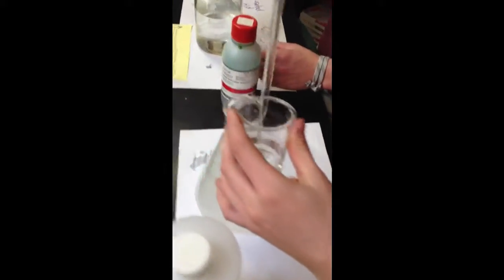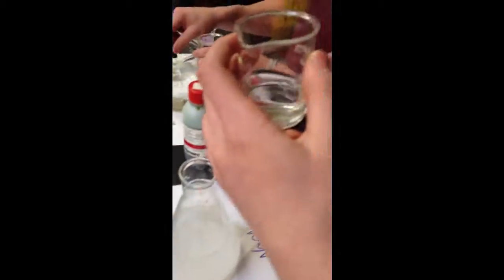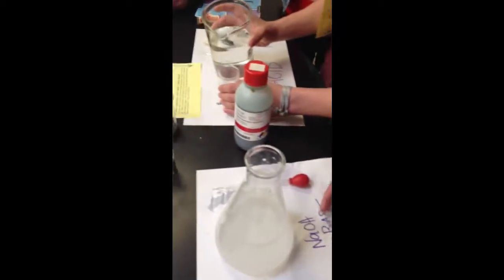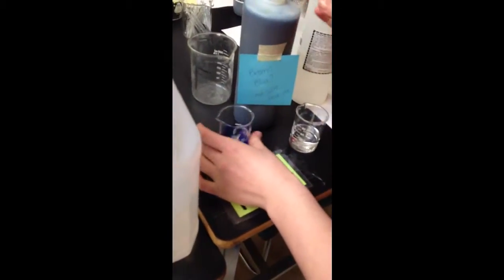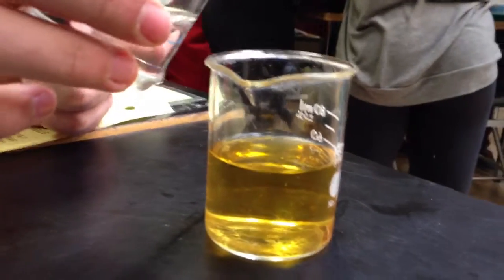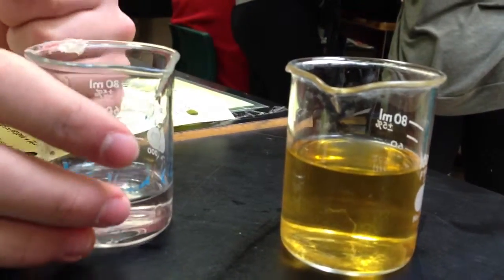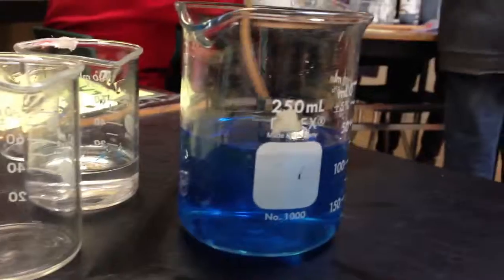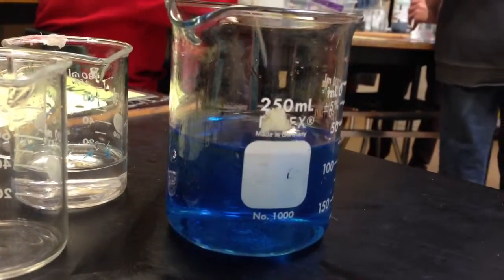Avery, Max, Cavin. Salt Demo-A